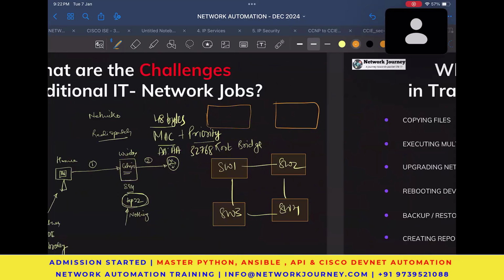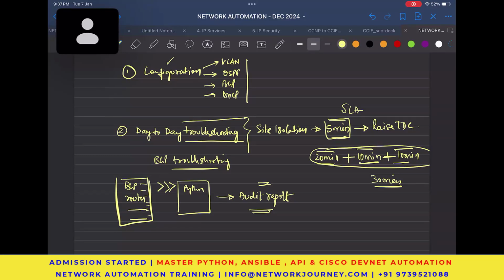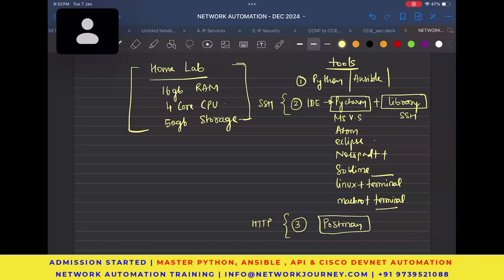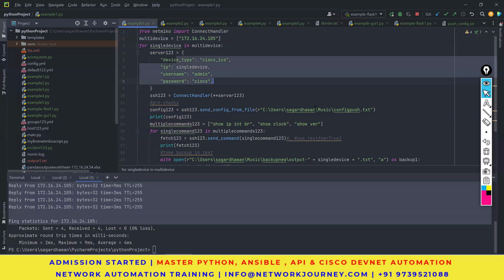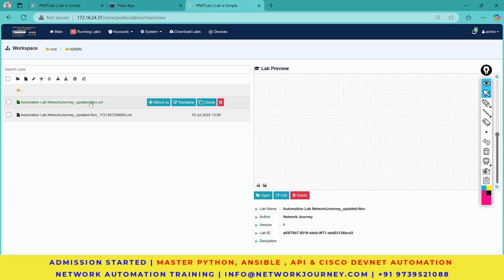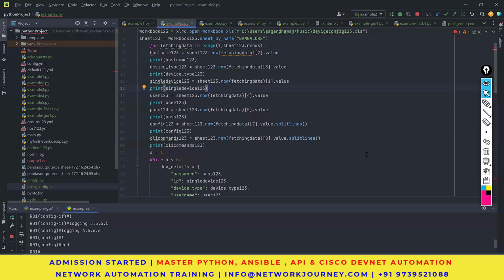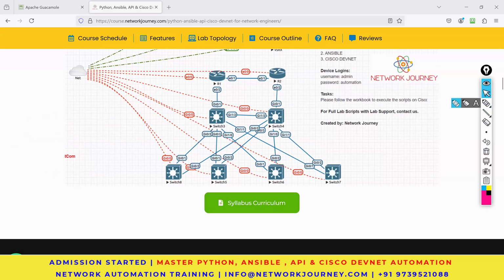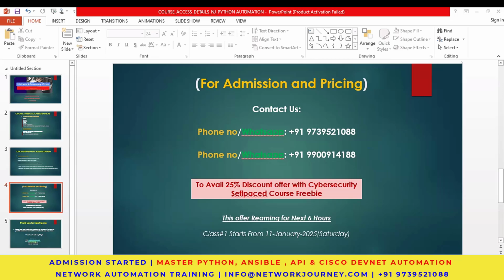[Class#1] Python, Ansible, Rest API & Cisco Devnet | Network Automation | NetworkJourney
🚀 *[New Course Alert]: Python, Ansible, Rest API & Cisco Devnet | Network Automation | NetworkJourney*

📅 *Date:* Jan 2025 @ 9 AM India [Duration: 3 hours] (Saturday)
⏰ *Time Zones:*
- 🇮🇳 India: 9:00 AM IST
- 🇺🇸 CST (Central Standard Time): 9:30 PM CST (Jan 2025)
- 🇦🇺 Australia (Sydney): 2:30 PM AEDT
- 🇸🇬 Singapore: 11:30 AM SGT
- 🇬🇧 UK (GMT): 3:30 AM GMT

🎓 *Trainer:* Mr. *Sagar Dhawan*
💡 *Topics Covered in Advanced Network Automation:*
✅ 🌐 *Netmiko, Nornir, Napalm, Request, Ncclient*
✅ 🛠️ *APIs and RESTful Services*
✅ 📋 *Network Data Models (YANG, NETCONF, RESTCONF)*
✅ 🖥️ *Ansible, AWX\Tower, Create Playbook, Loops, Condition, Handlers*
✅ 🤝 *Ansible and Python Integration*
✅ 🔒 *Security Automation*
✅ 📄 *Advanced Data Parsing (e.g., pyATS, Panda)*

✨ *Team NetworkJourney*